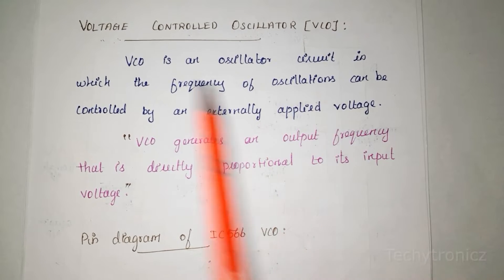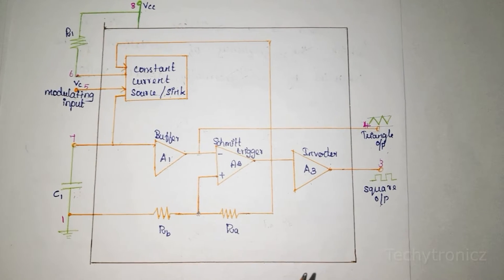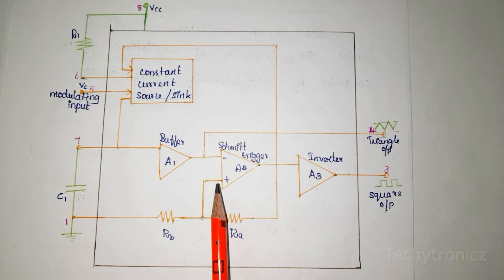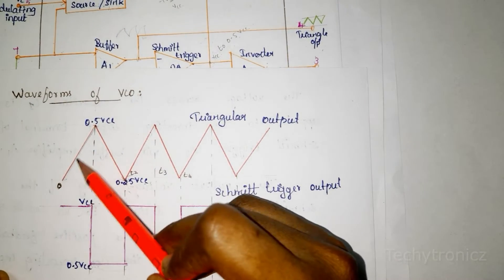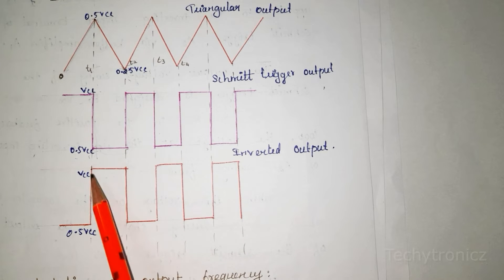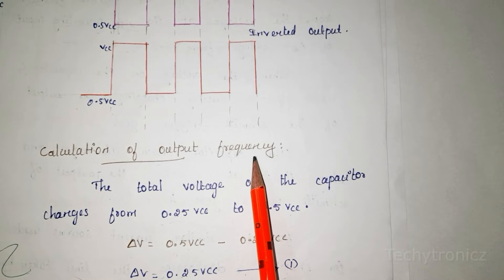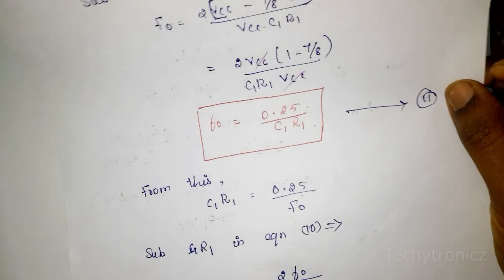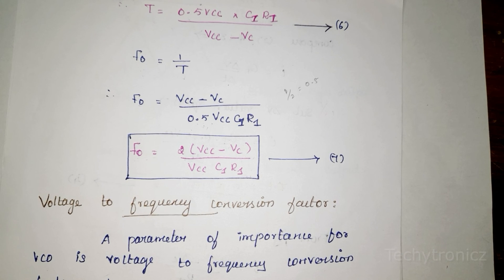Voltage Controlled Oscillator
Voltage Controlled Oscillator English Version

VCO